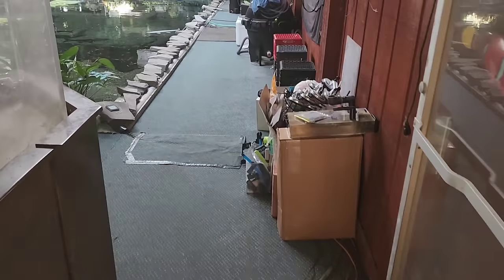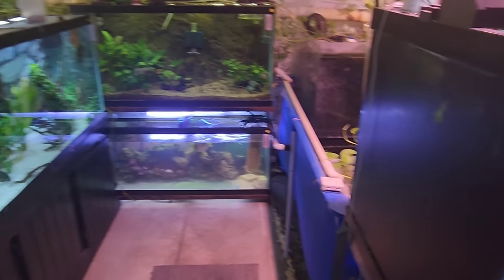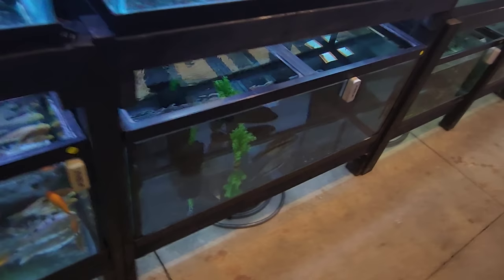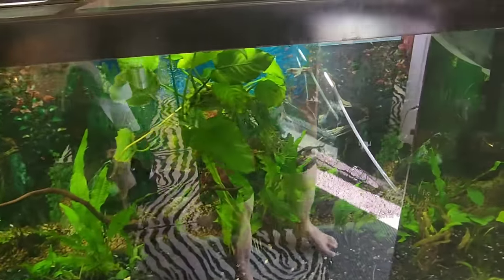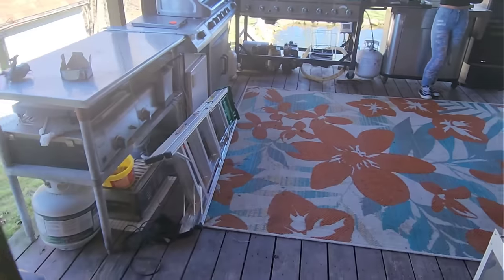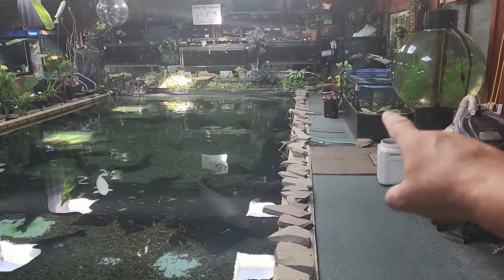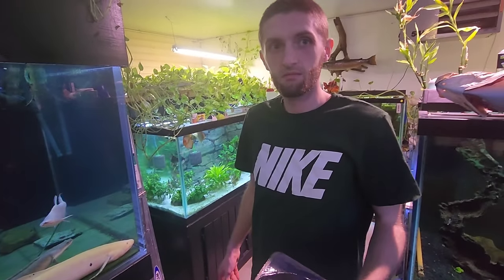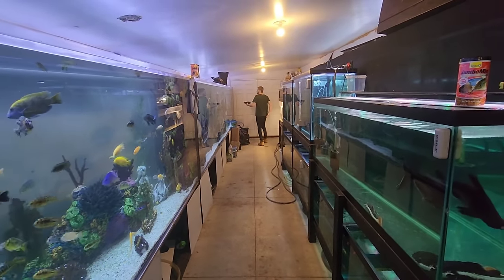FUN THINGS AT OHIO FISH RESCUE